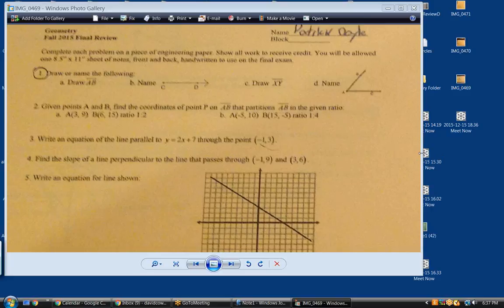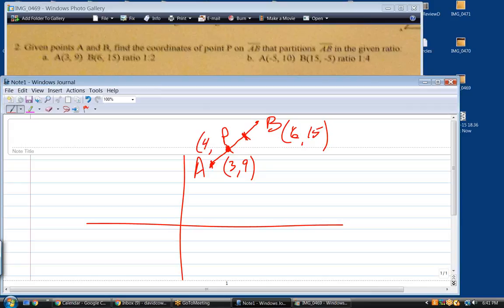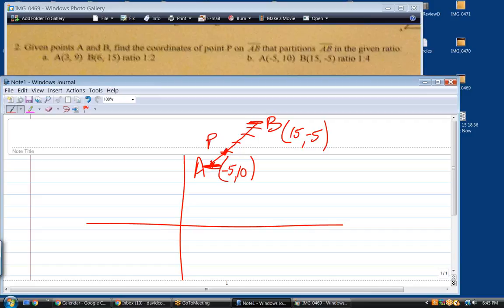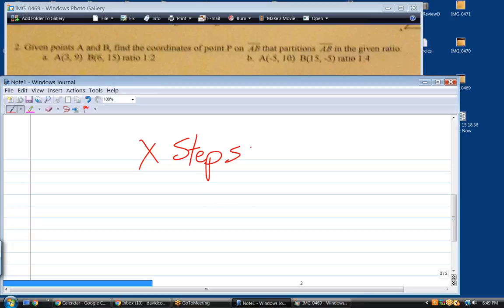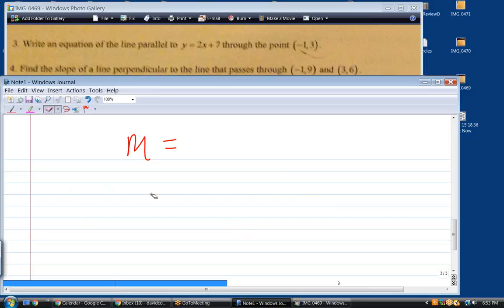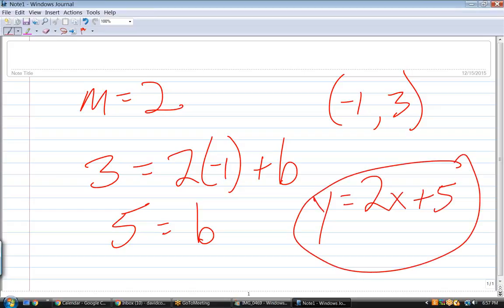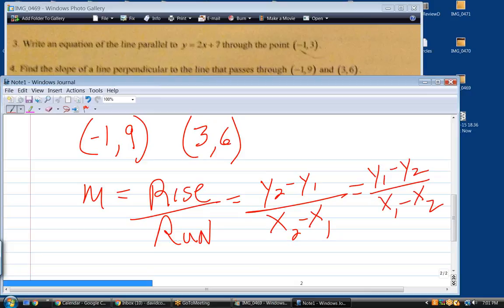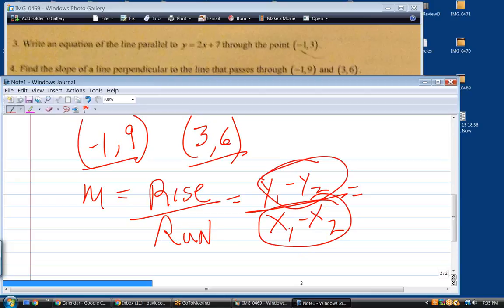Online Geometry tutoring, PD121515A